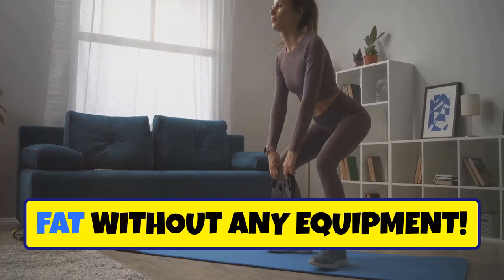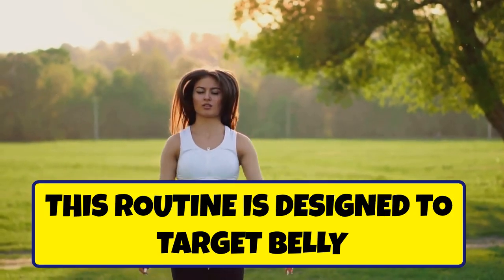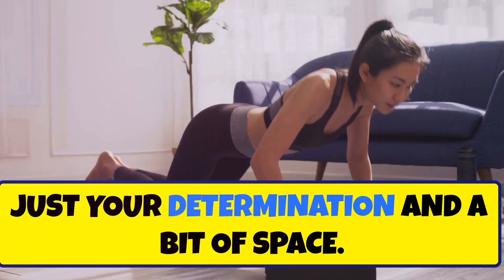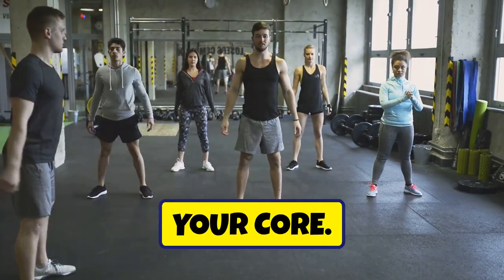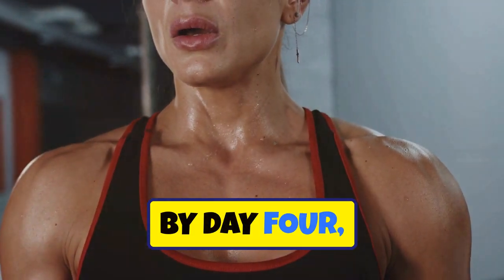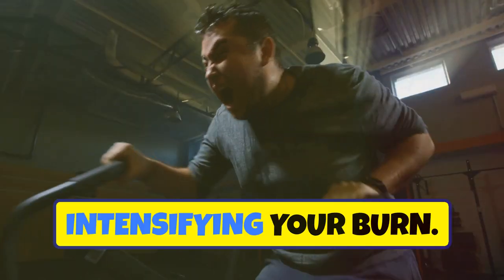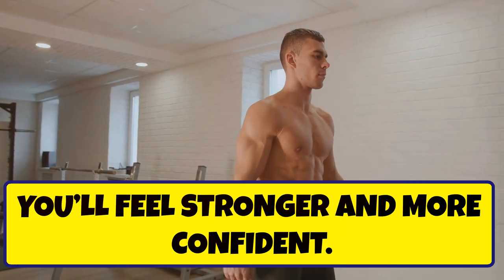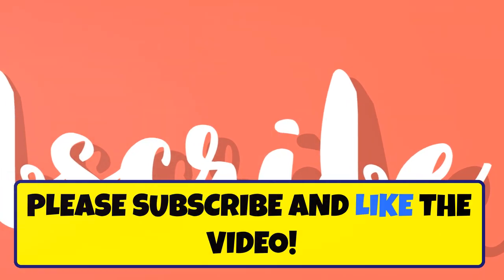Burn Fat Fast: 7-Day Belly Fat Blast Workout Routine (NO Equipment Needed)weightloss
Looking to shed those stubborn pounds and get a flat stomach? This 7-day workout routine is designed to help you burn fat and achieve your weight loss goals. No gym equipment needed! Follow along with our expert trainer as they guide you through effective exercises that target your core and obliques. Start your weight loss journey today!